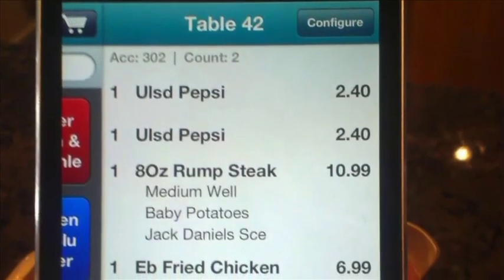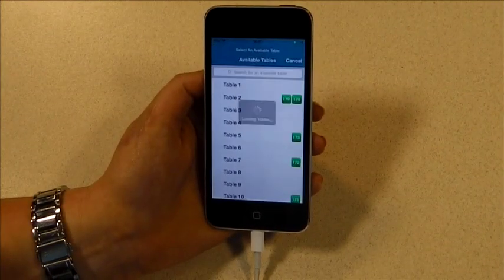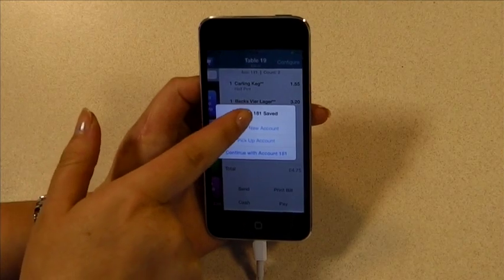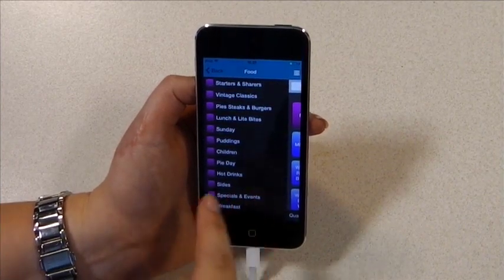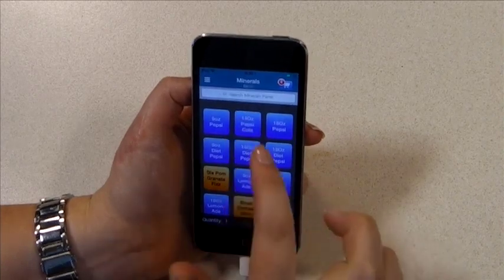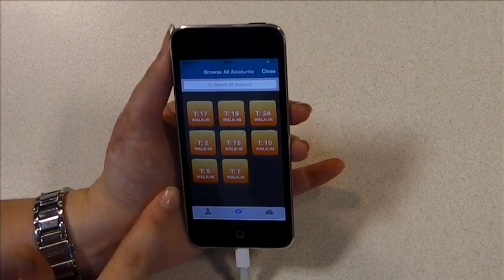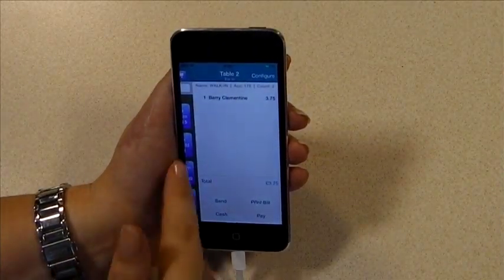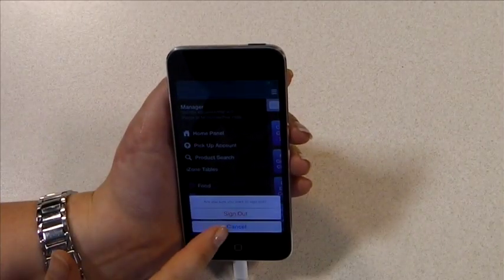GO! Technology iServe pre-awareness V2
Pre -awareness training for iServe